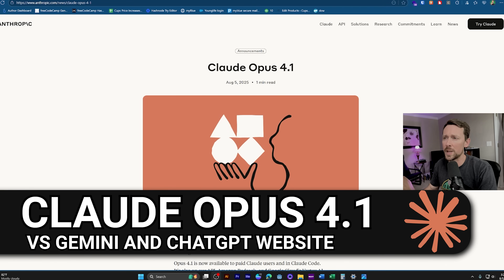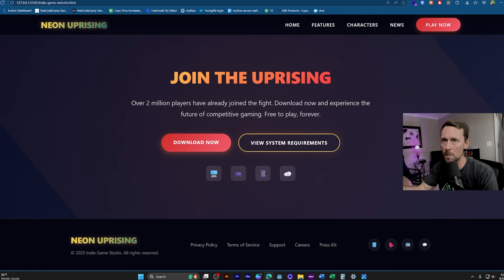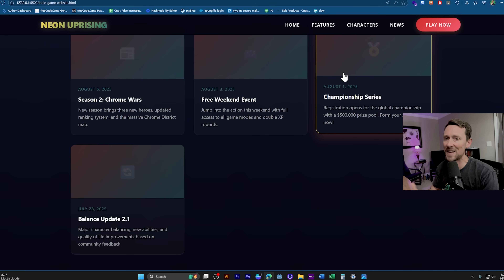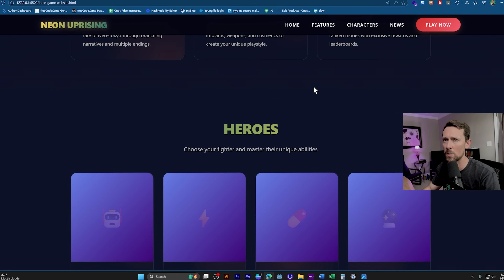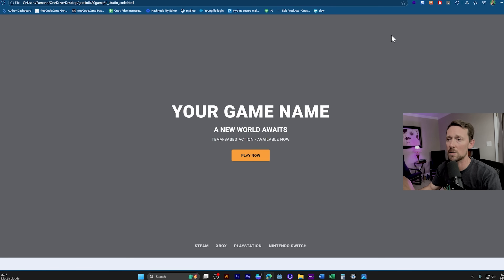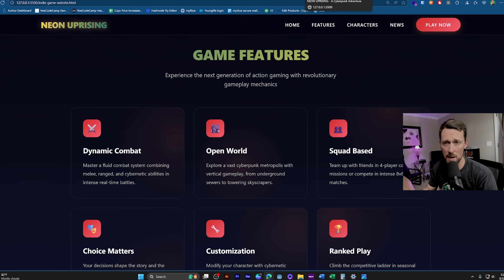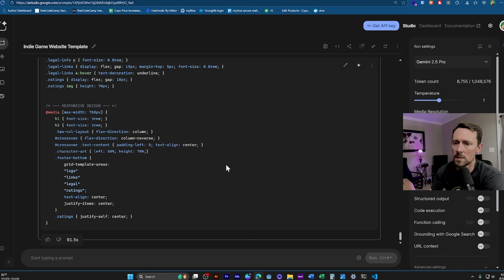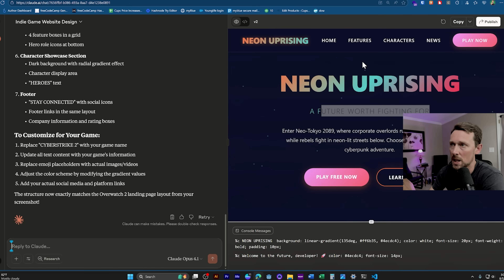Anthropic releases Claude Opus 4.1 [NEW] - vs Chatgpt and Gemini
Which AI builds the best website from a screenshot—Claude 4.1, Gemini 2.5 Pro, or ChatGPT-4o? I tested all three head-to-head.

In this unscripted developer test, I used a single screenshot of the Overwatch 2 homepage and challenged three top AI models to rebuild it. The results?  Claude Opus 4.1 looks polished but missed key structure. ChatGPT nailed the layout but lacked visual flair. Gemini delivered fast—but had stylesheet hiccups. If you're using AI for frontend web dev or just curious how these tools stack up in real-world tasks, this walkthrough will help you decide what’s worth your time.

💰 Deals & Tools
• Connect Google Sheets or Excel directly to your business systems like CRMs, databases, and APIs

⌚ Timestamps
00:00 Intro
00:31 Claude Opus 4.1 Upgrade Overview
01:14 Output Demo: Claude's Version
02:21 Layout Issues & Prompt Tweaks
03:02 Comparing ChatGPT Output
04:42 Gemini 2.5 Pro: Fast but Barebones
06:30 Full Coding Process Breakdown
08:00 Who Nailed the Hero Section?
10:40 Fixing Gemini's Style Issues
12:00 Final Verdict